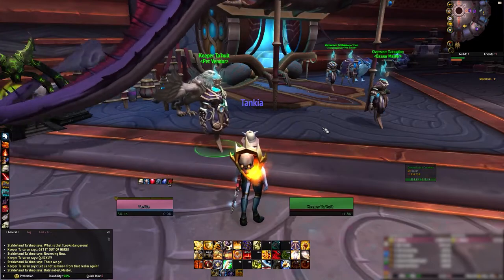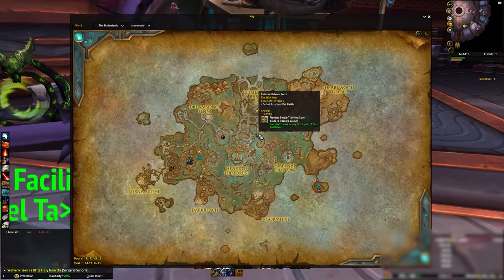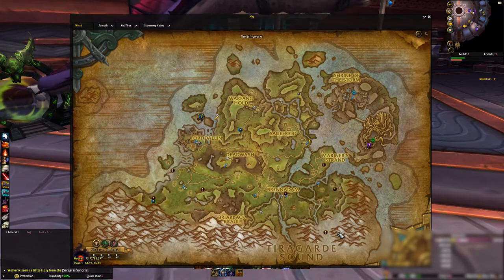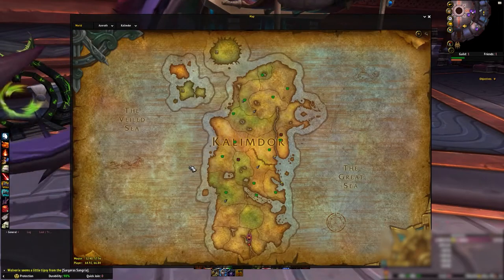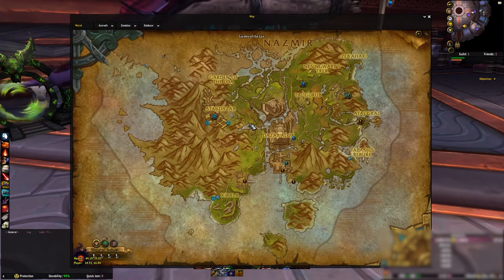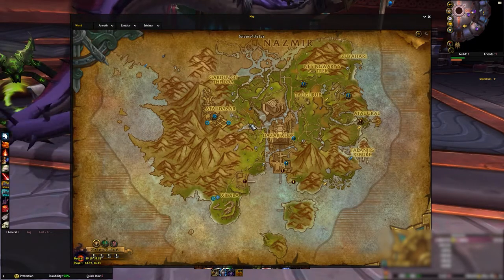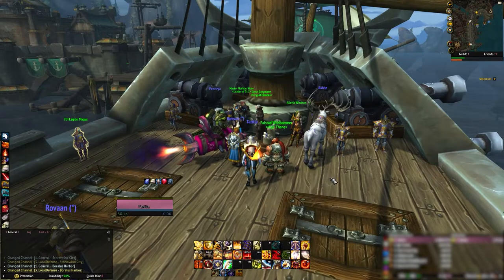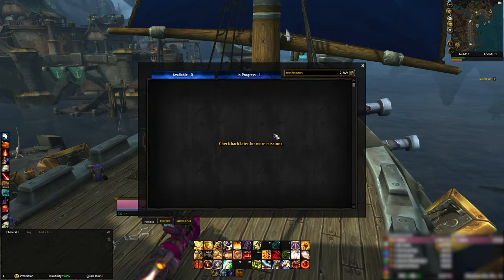How to Farm 10,000 Polished Pet Charms for the Flawless Amethyst Baubleworm